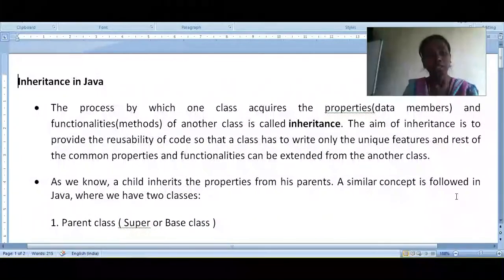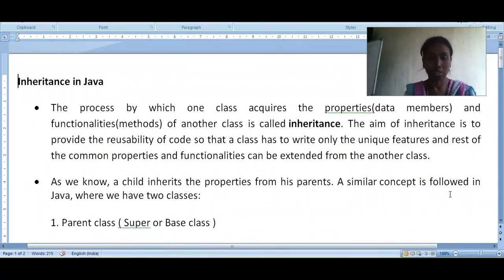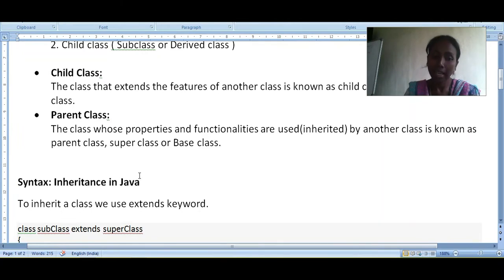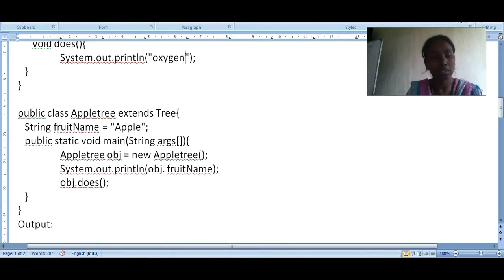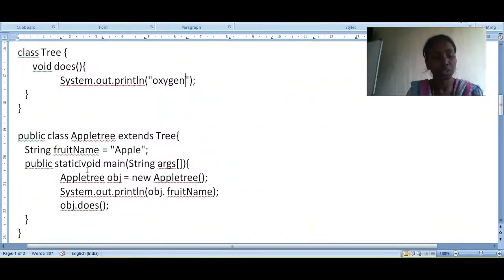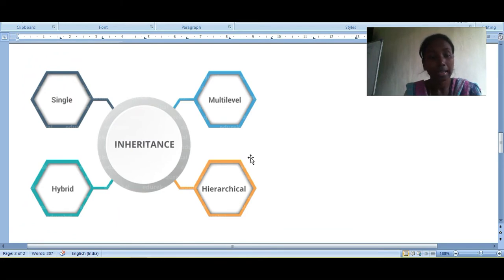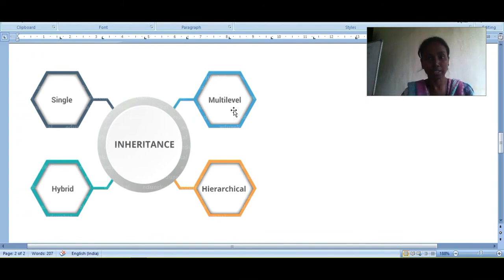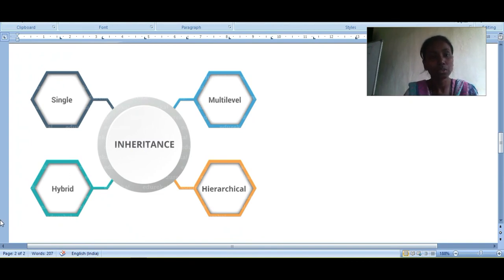INHERITANCE IN JAVA